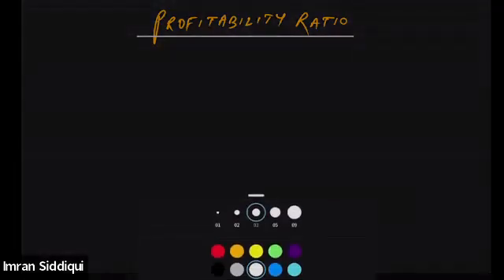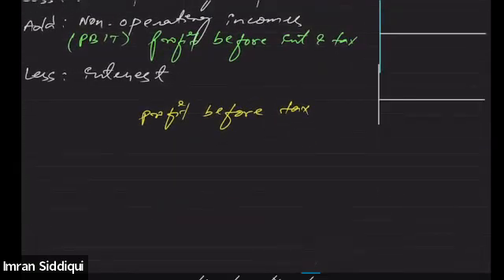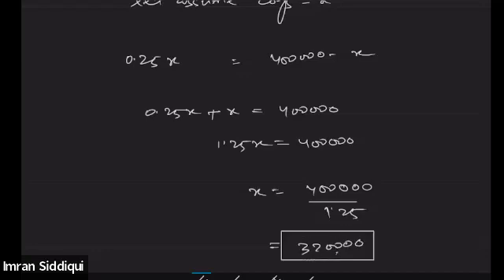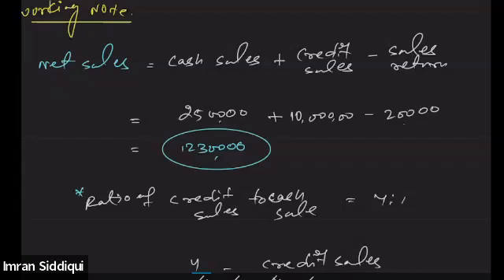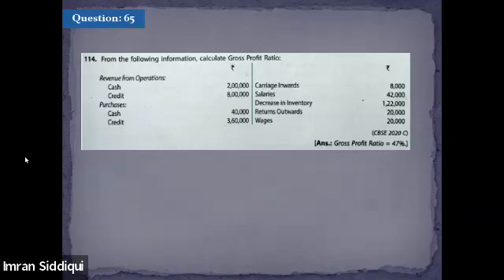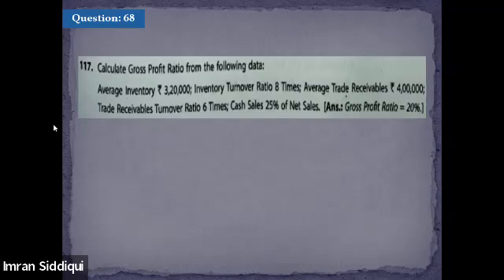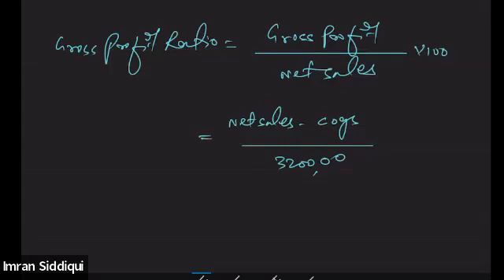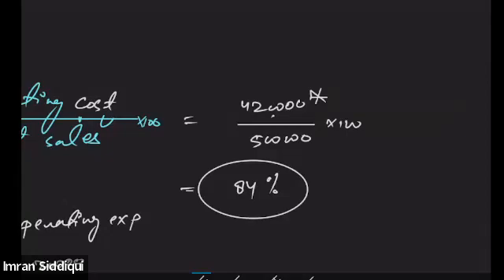Learnivio | Activity Ratio | Lect 95 | 12th MEA | 18-01-2023